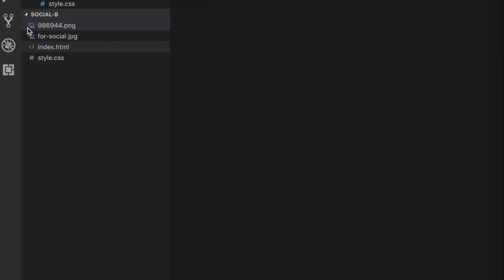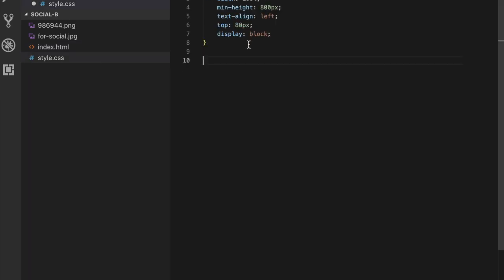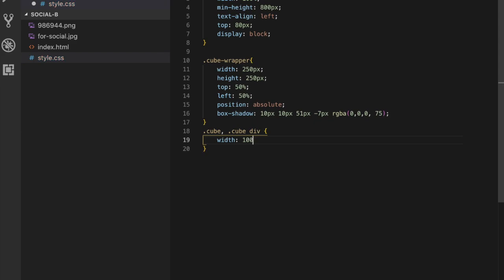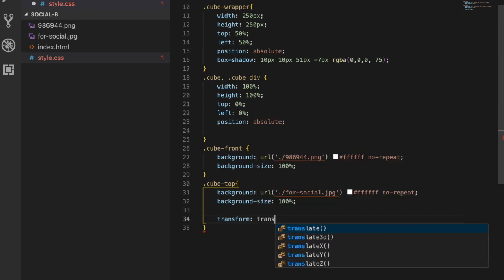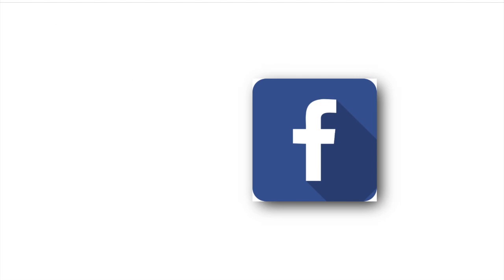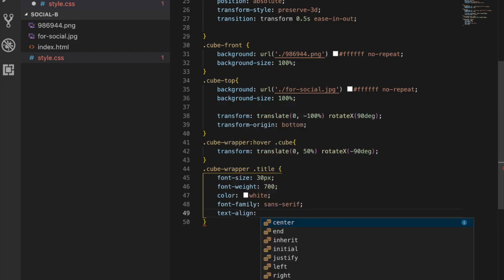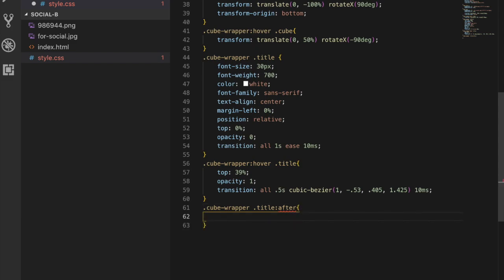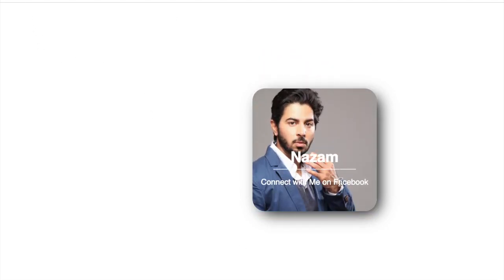3D Cube Effect with CSS | social Icon Hover | Image Hover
With CSS transform, making 3D effect is pretty much easy with just a few lines of code. In this post, I’m going to show you how to create a simple 3D cube effect with pure CSS in just a few minutes. Let’s check it out!